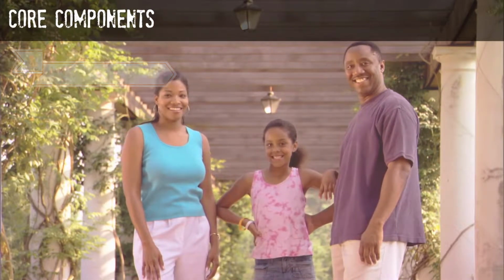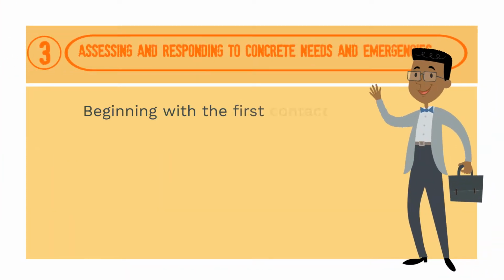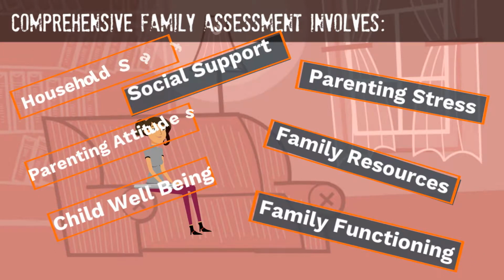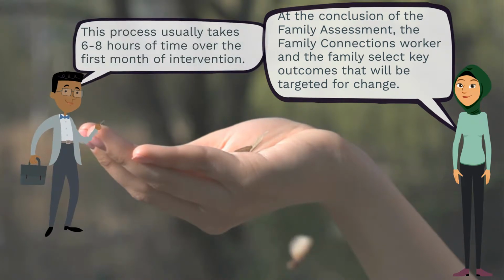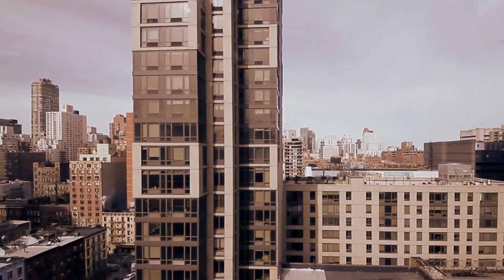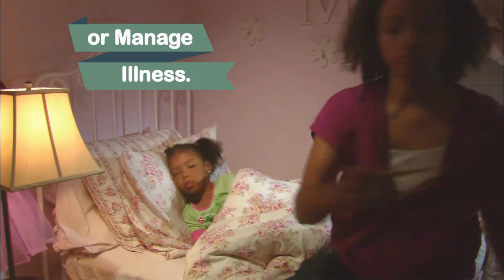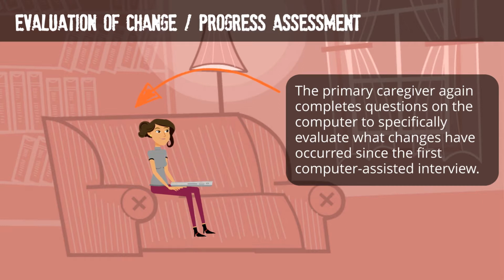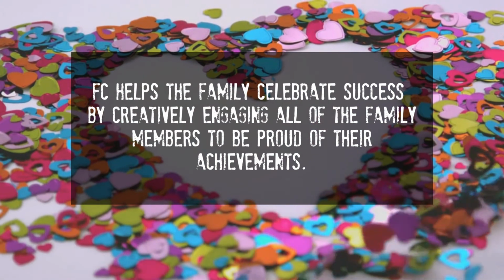DD Copy of TD Outcomes-7.6.19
This video describes the core components of Family Connections